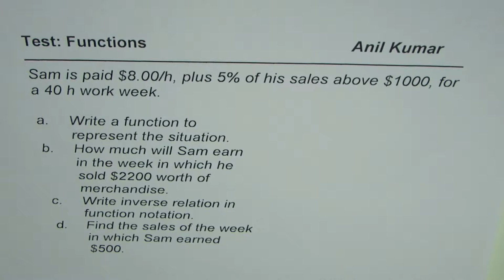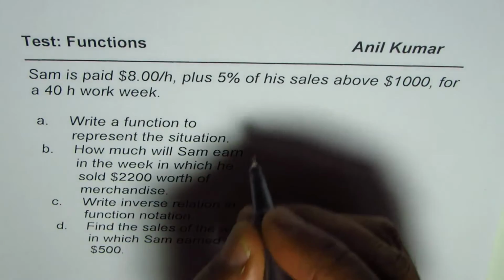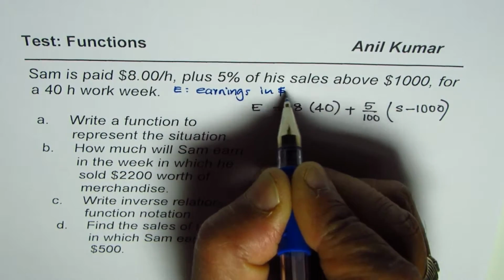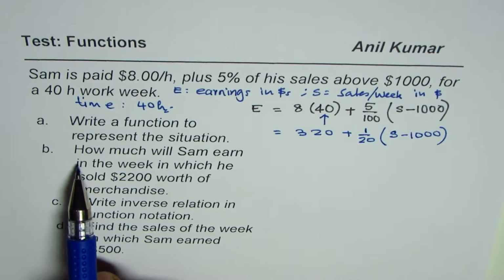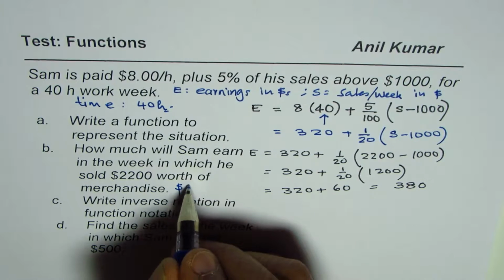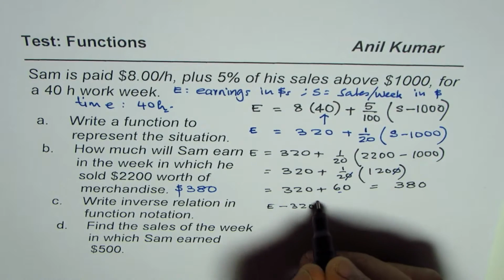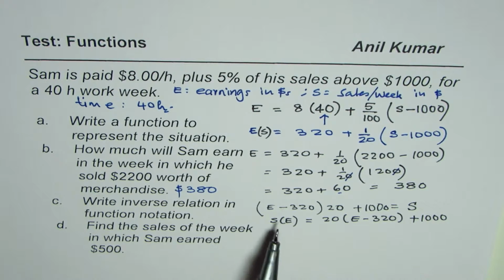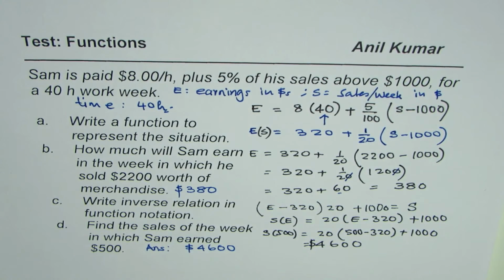Earning as Function of Sales and Hourly Rate